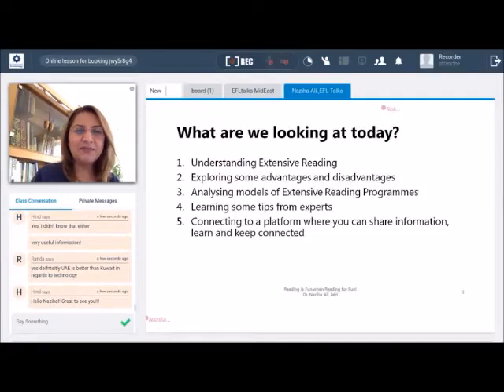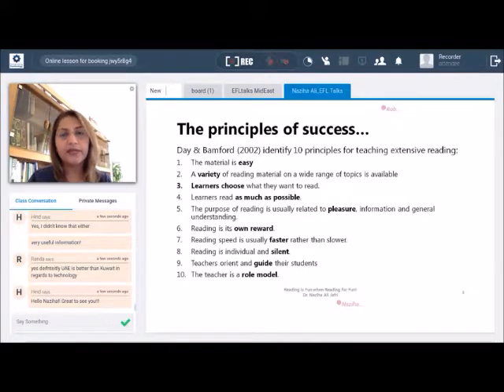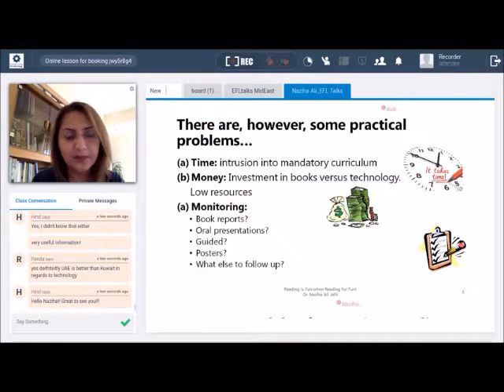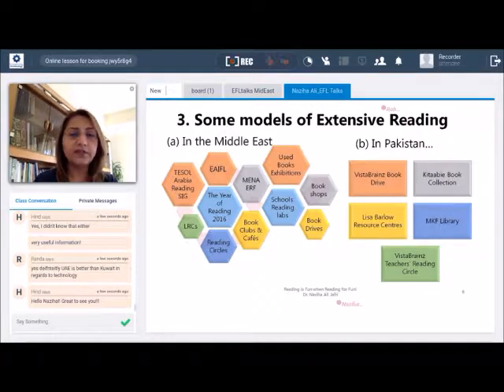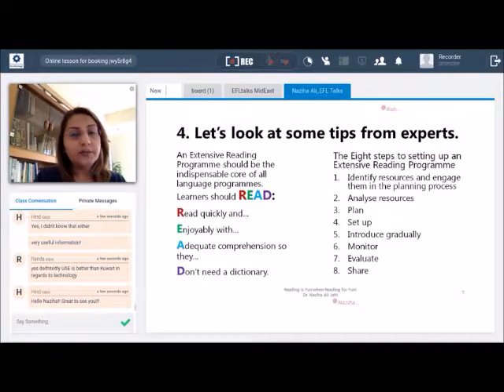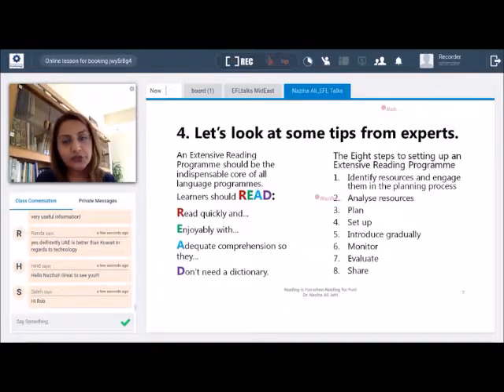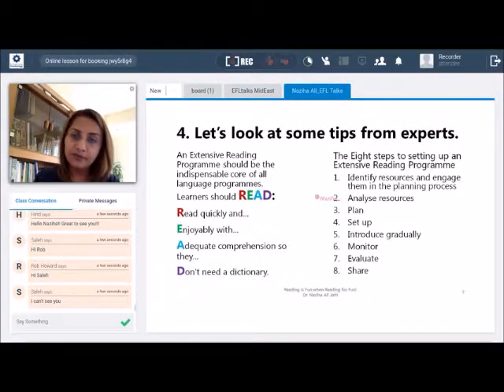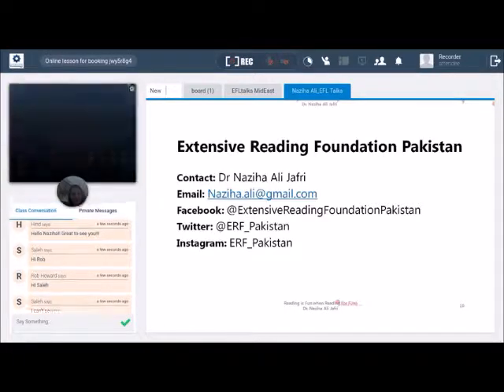Naziha Ali Extensive Reading EFLtalks MidEast